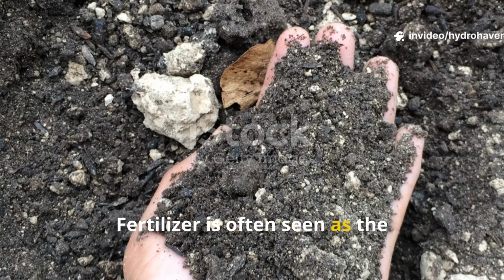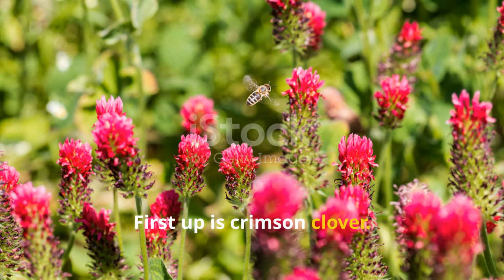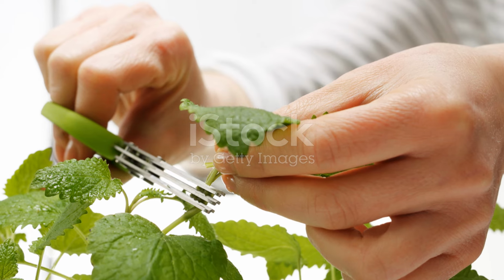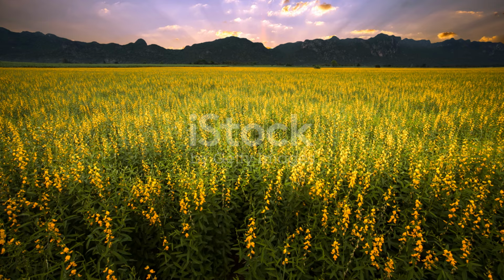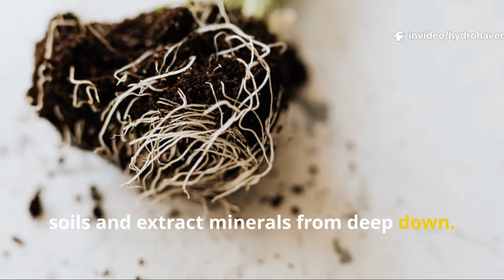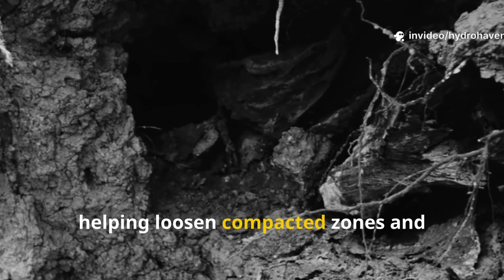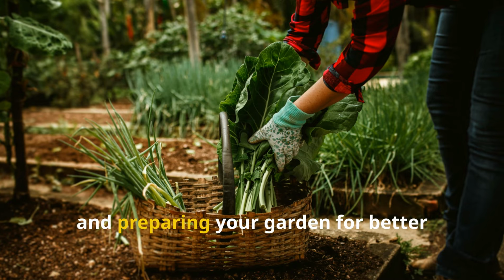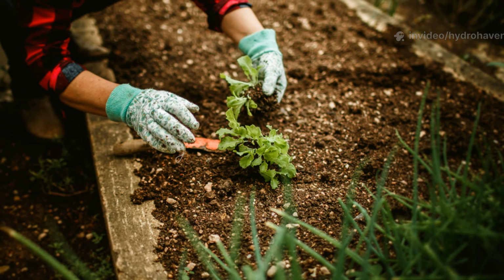These 7 Plants Naturally Feed Your Soil – No Fertilizer Needed!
Want healthier soil without buying bags of fertilizer? These 7 powerful plants naturally enrich and rebuild your soil—feeding it with nutrients, attracting beneficial microbes, and even inviting earthworms back to your garden.

In this video, we explore plants that act as living fertilizers, improve soil structure, and keep your garden thriving the natural way. Whether you grow in raised beds, containers, or backyard plots, these species help build long-term soil health without synthetic inputs.

You’ll learn:

Which plants fix nitrogen and unlock nutrients

How to plant living mulch to protect and feed your soil

Why these species boost microbial activity

Where and how to use them in any garden setup

How to combine them with your vegetables for thriving crops

❓ Our Video Also Covers the Following:
What plants improve soil fertility naturally
Can I grow food without adding fertilizer
Which plants add nitrogen back into the soil
What are the best cover crops for small gardens
How do herbs and flowers help build soil
Can plants act as living compost
What is green manure and how does it work
Do legumes really help fix dead soil
Can these plants grow in containers
Do these plants attract worms and microbes
What plants can I grow to prepare the soil for vegetables
Are there plants that loosen compacted soil
How to use living mulch in a raised bed
Can I grow soil-building plants with limited space
What happens if I never fertilize again
Do weeds like clover and dandelion feed the soil
How do I rotate crops to maintain soil health
What’s the fastest way to naturally restore soil
Are these soil-friendly plants beginner-friendly
How do I know if my soil is improving with these plants